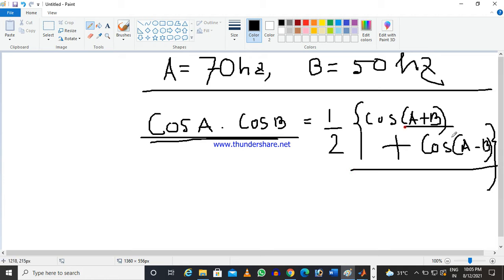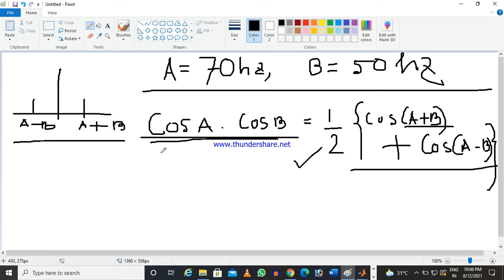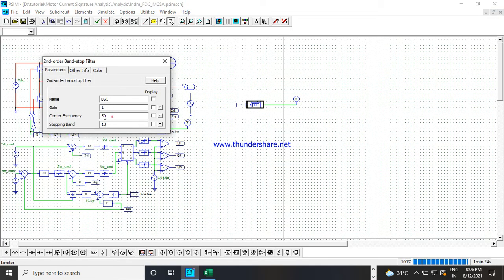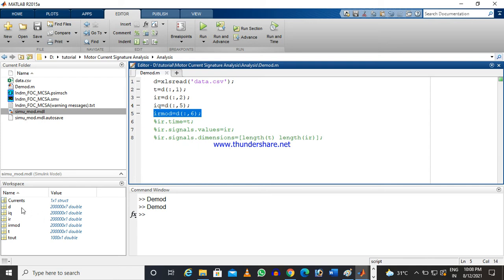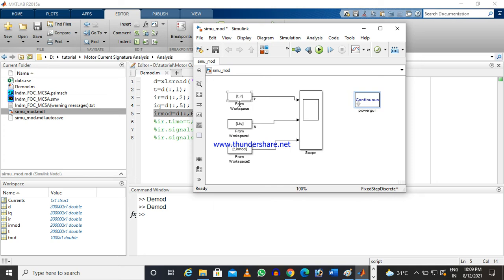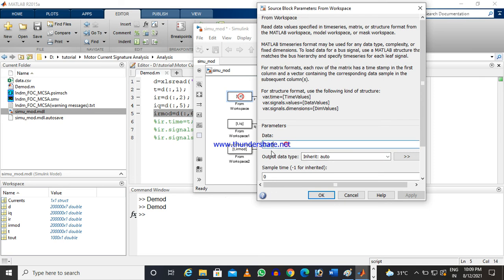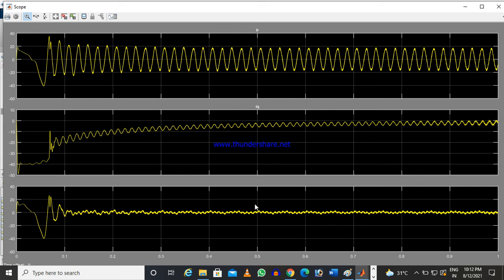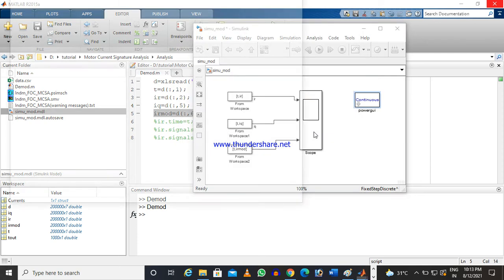Lecture-XIV :: FFT of Motor Current to Find Fault in the Driven Equipment